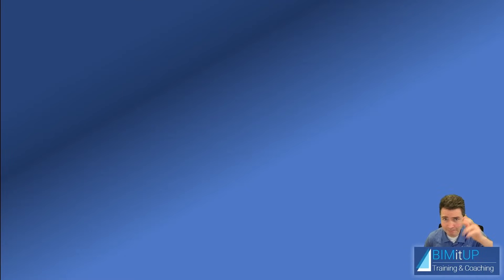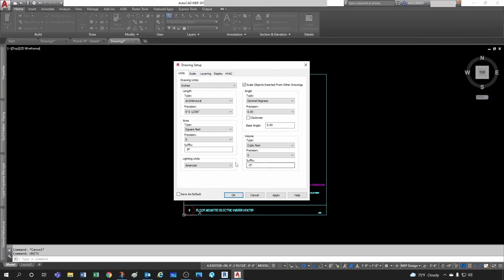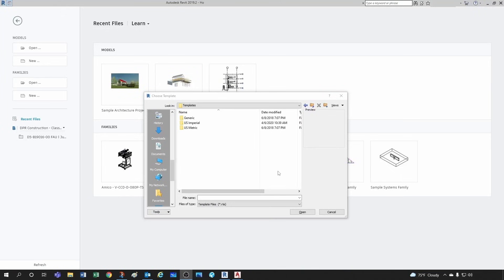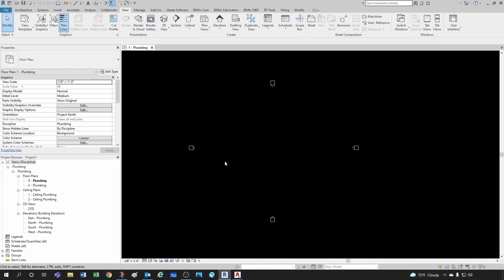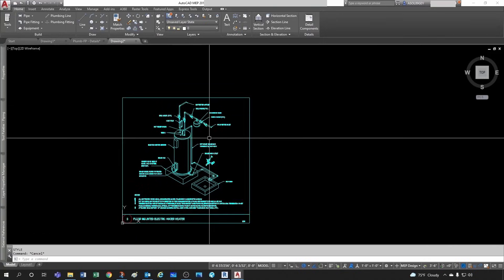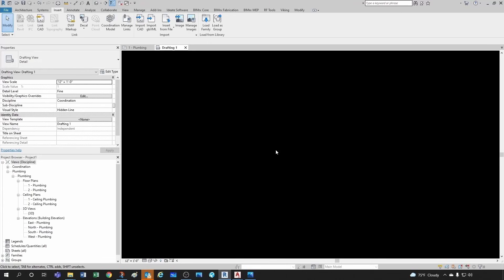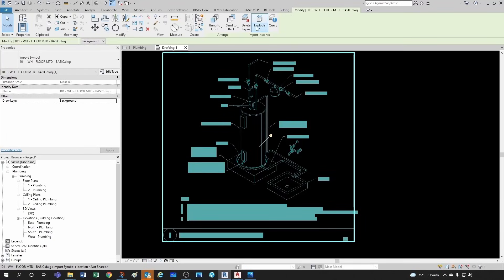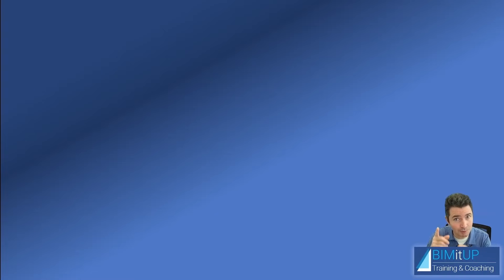How to Convert Details from AutoCAD to Revit Tutorial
How to Convert Details from CAD to Revit Tutorial

Description/Content:
In this video, I will show you How to import Detail from AutoCAD into Revit
Particularly, I will show you:
• Intro: (0:00)
• Preparing the AutoCAD detail: (0:40)
• Preparing to import the detail: (3:26)
• Text tips: (6:38)
• CAD to Revit tips: (8:20)
• Importing detail from CAD to Revit (8:42)
• Final touchups (9:50)